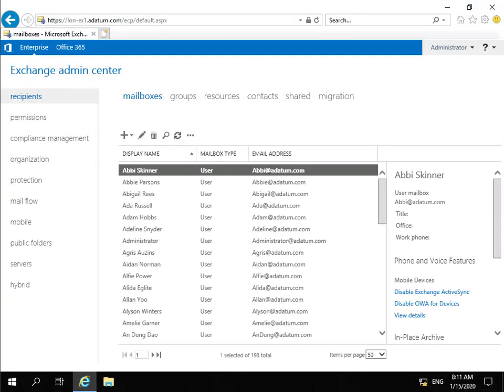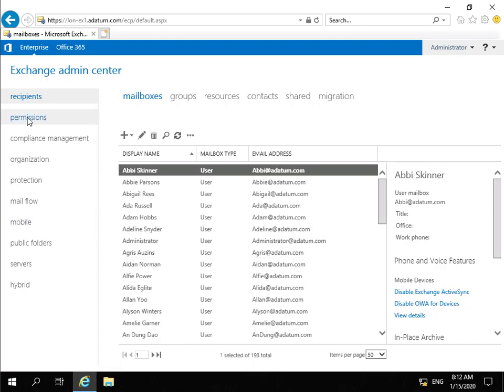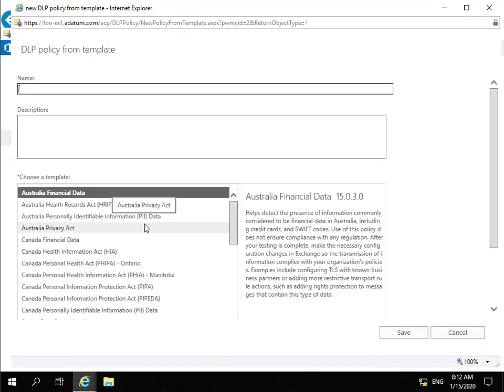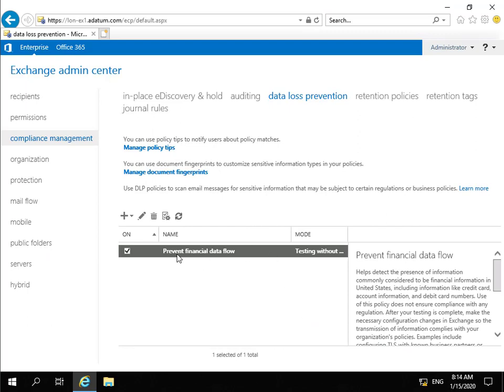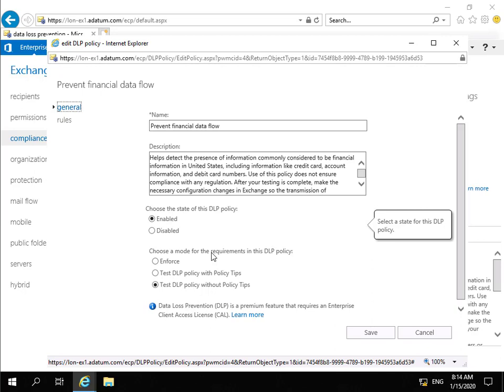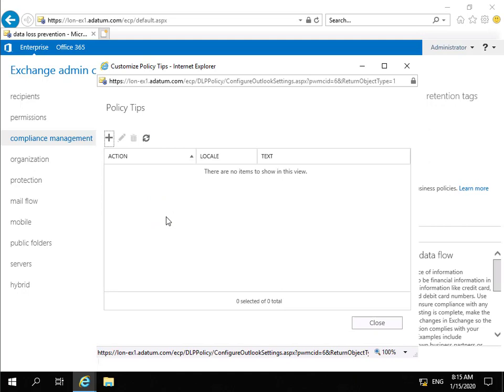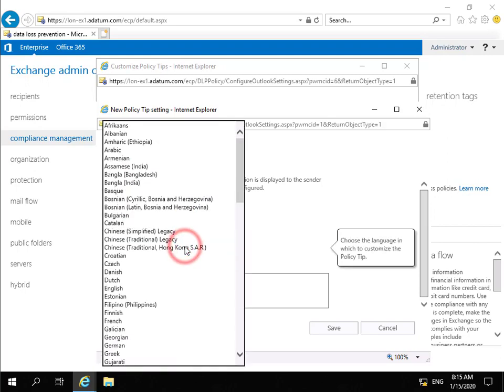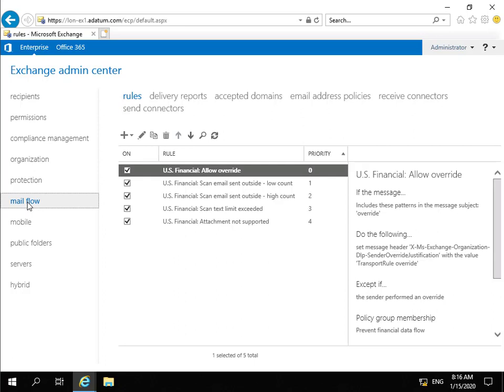20345-2 Demo 10 Creating a Data Loss Prevention Policy using a template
To prevent data leaking through email, Microsoft has implemented DLP policies in Exchange Server. The primary purpose of these policies is to enforce compliance requirements for critical business data and to manage how users use that data in email, without hindering the productivity of workers. For example, you can configure a policy to prevent sending credit card numbers, Social Security numbers, personal employee forms and IP addresses in email messages.